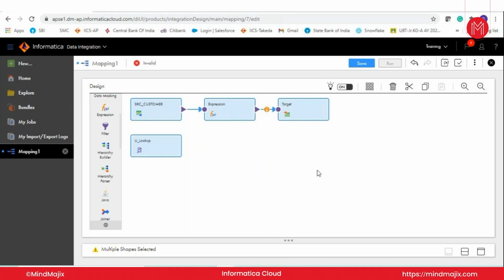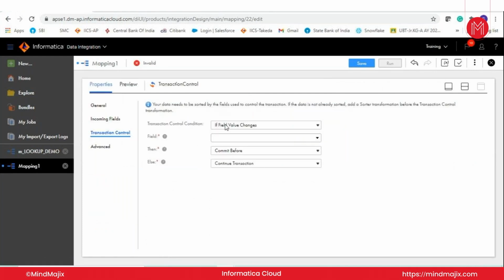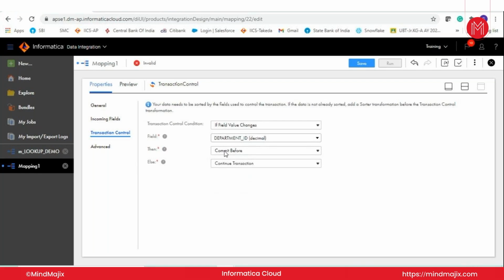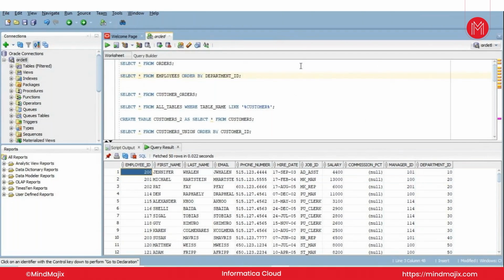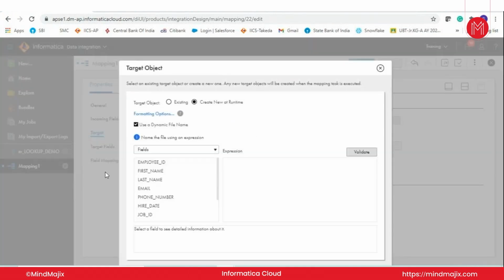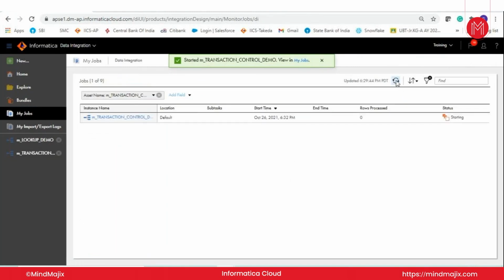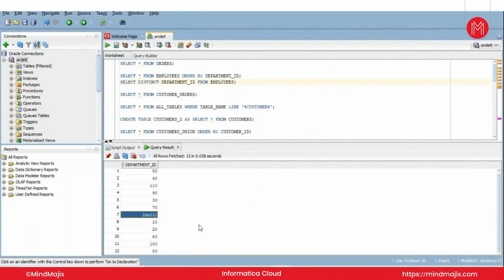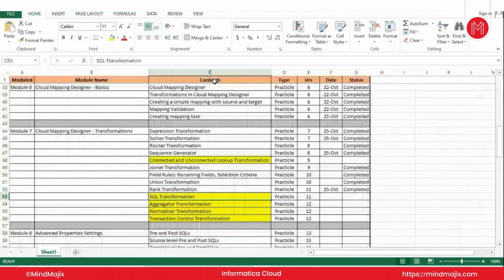Transaction Control Transformation in Informatica | Informatica Tutorial | MindMajix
In this Informatica tutorial, you'll learn Transaction Control Transformation in Informatica - a powerful feature used to control commit and rollback transactions during ETL processes. You'll learn how to implement custom transaction logic using expressions like TC_CONTINUE_TRANSACTION and TC_COMMIT_BEFORE to ensure accurate data loading.

Whether you're preparing for an Informatica interview or working on real-time ETL projects, this IICS tutorial will help you understand how to manage transactions efficiently and avoid data loss or duplication.

👉 Below are the topics we covered in this Transaction Control Transformation in Informatica video:
✔️ What is Transaction Control Transformation?
✔️ Why and when to use it in Informatica PowerCenter
✔️ Example of using Transaction Control logic

🔑 Key Features
👉 24/7 Support.
👉 Real-life Projects.
👉 Get Certified.